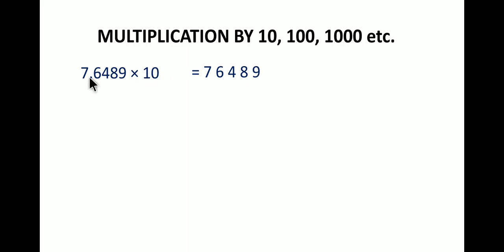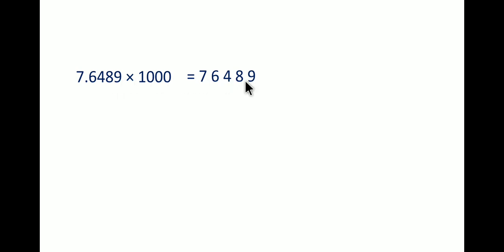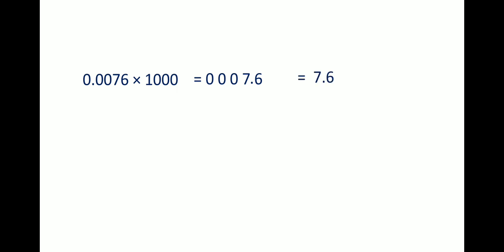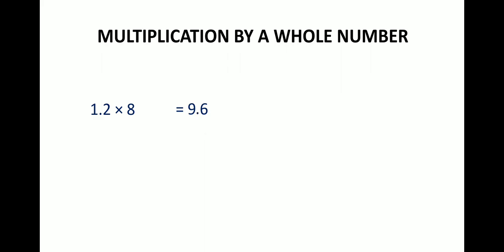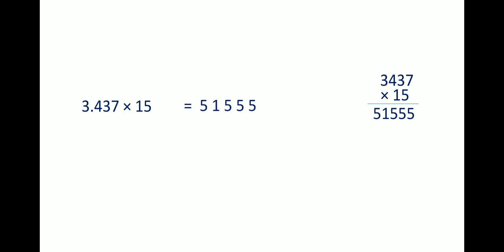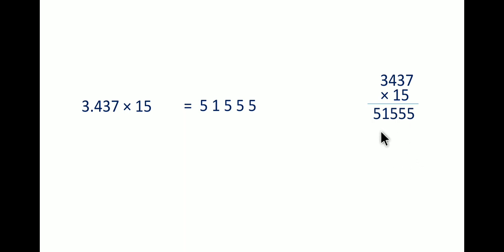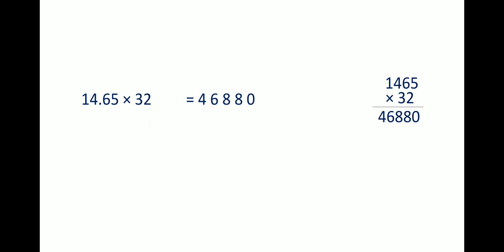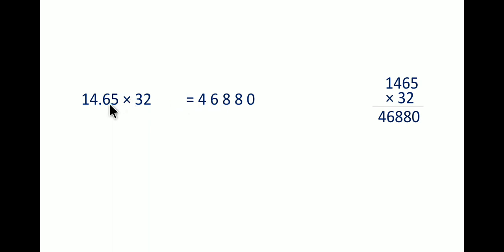Class 7 Multiplication of Decimal Numbers by 10, 100, 1000 etc.